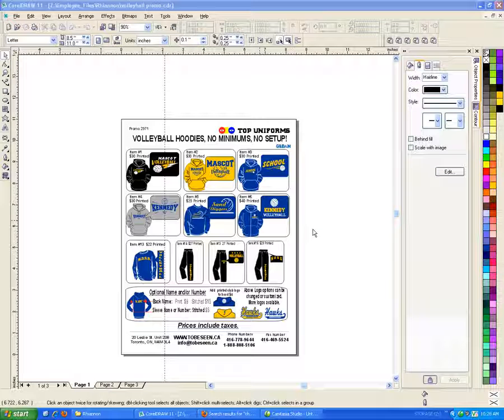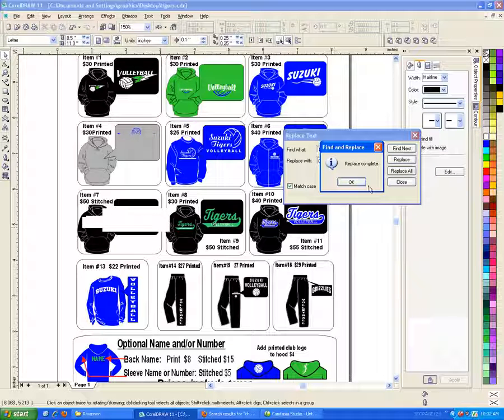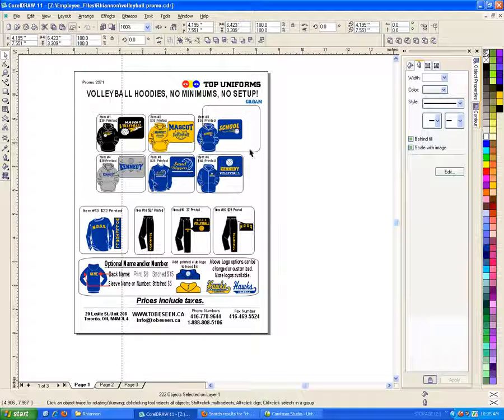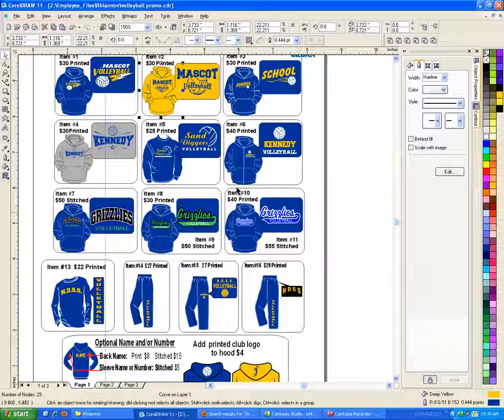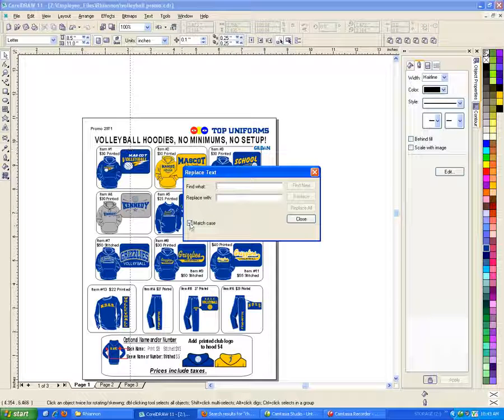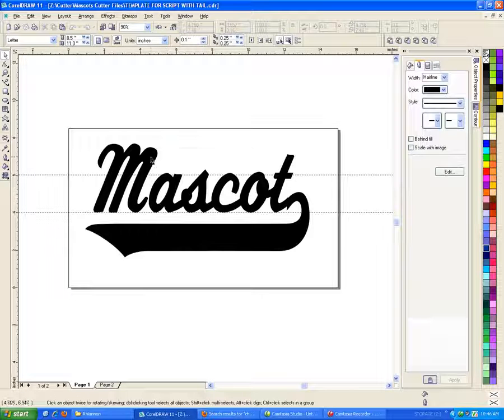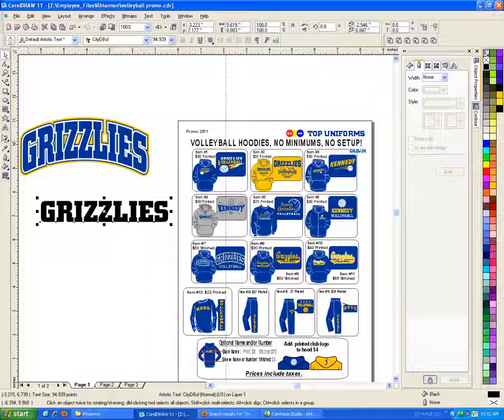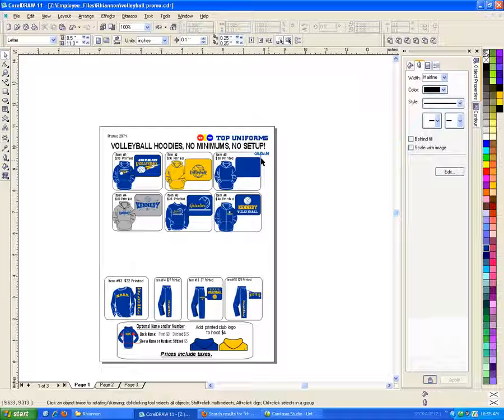2015 June Customize Promo Adding Stitched Options